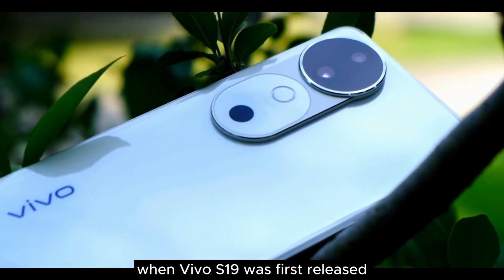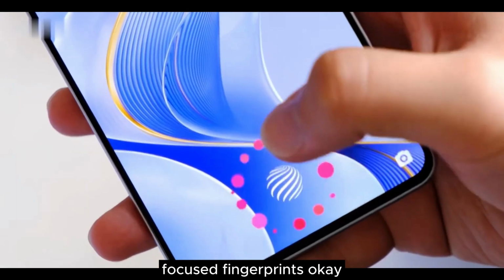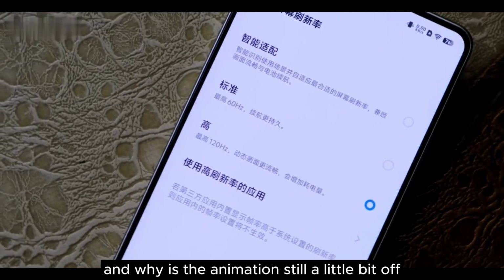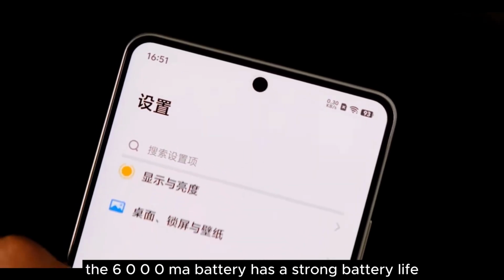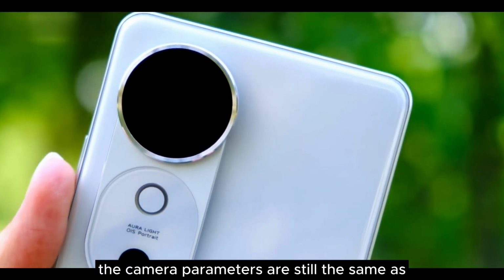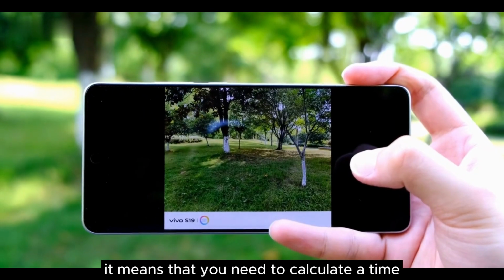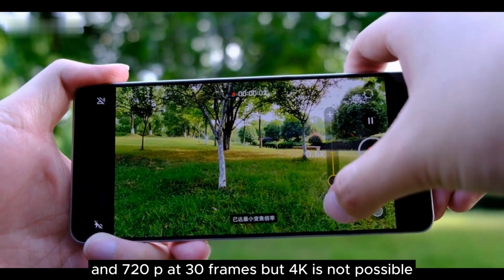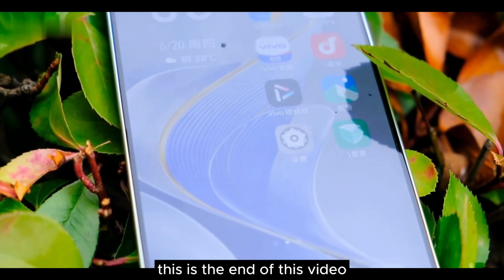Vivo S19, a beautiful but atavistic phone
Hi This is Galaxy device zone youtube channel, mobile phone & gadgets unboxing review channel, I share my technology-based vlog videos, tutorial, smartphone unboxing & review, etc. Please subscribe to this youtube channel to get my videos and regular videos any time
This channel is all about analysing all aspects of the latest high tech Smartphones📲

My videos include Detailed Reviews, Unboxings, Speed Tests, Charge Tests, Battery Drain Tests, Benchmark Tests, Camera Tests, Mass Phone Comparisons and Much More.
About : Galaxy Device Zone is a YouTube Channel, where you will find technological videos in english, New Video is Posted Everyday